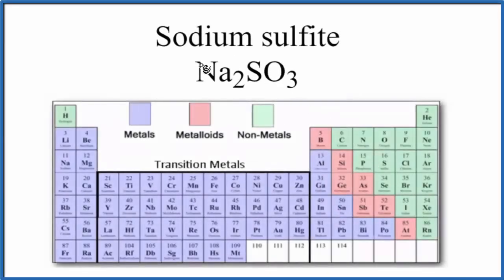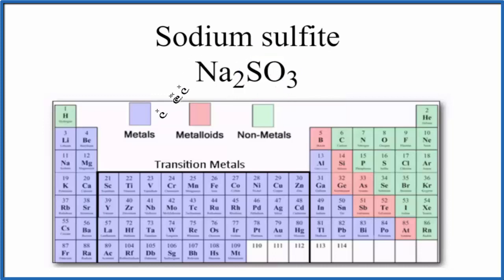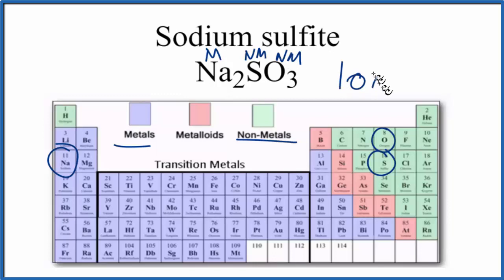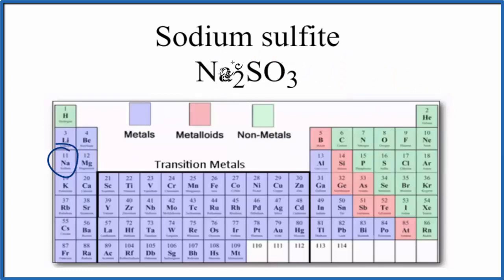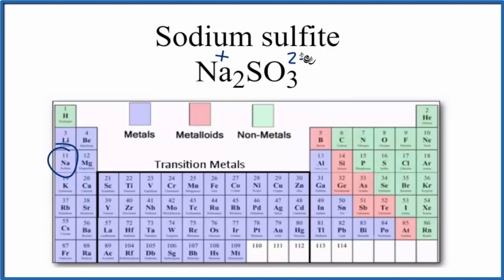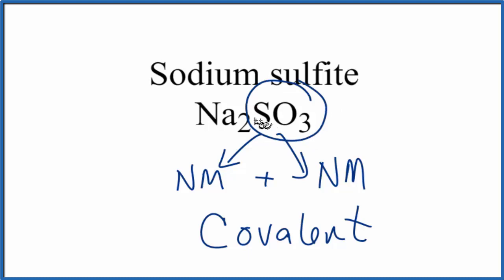Is Na2SO3 (Sodium sulfite) Ionic or Covalent?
To tell if Na2SO3 (Sodium sulfite) is ionic or covalent (also called molecular) we look at the Periodic Table that and see that Na is a metal and SO3 is a group of non-metals. Here the group of nonmetals make up a polyatomic ion. When we have a metal and a group of non-metals the compound is usually considered ionic.

Because we have a metal and non-metals in Na2SO3 there will be a difference in electronegativity between the metal and group of nonmetals. This difference results in an electron(s) being transferred from the metal (lower electronegativity) to the non-metal (higher electronegativity). The results in the metal becoming a positive ion and the group of non-metals a negative polyatomic ion. The two opposite charges are attracted and form the ionic bond between ions in Sodium sulfite.
Helpful Resources

Because we have a combination of a metal and non-metal Na2SO3 (Sodium sulfite) is considered an ionic compound.

In general, ionic compounds:

- form crystals.
- have high melting points and boiling points.
- are hard and brittle.
- conduct electricity when dissolved in water.
- as solids do not conduct electricity.